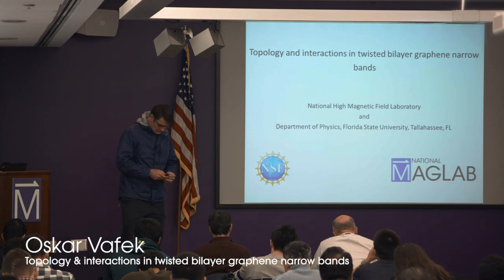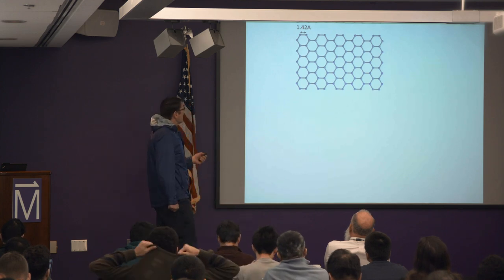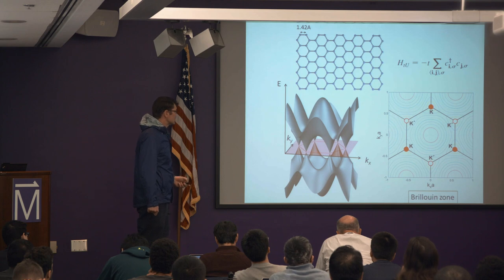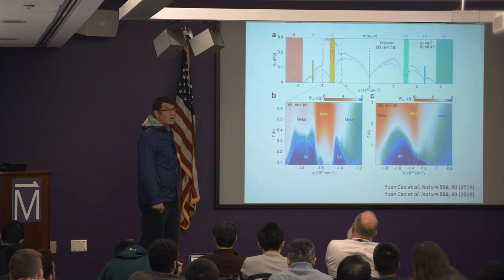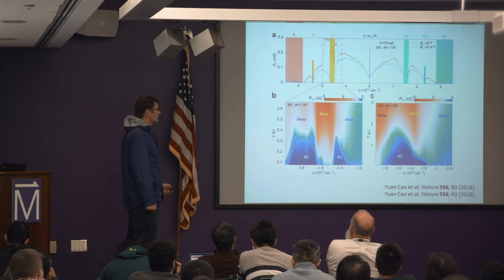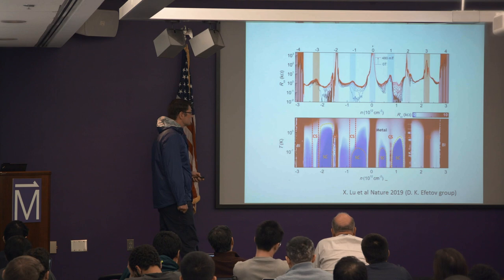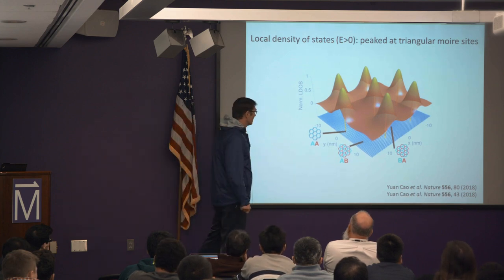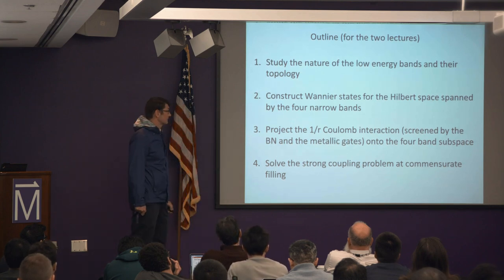2020 Theory Winter School: Oskar Vafek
Topic: Topology and interactions in twisted bilayer graphene narrow bands